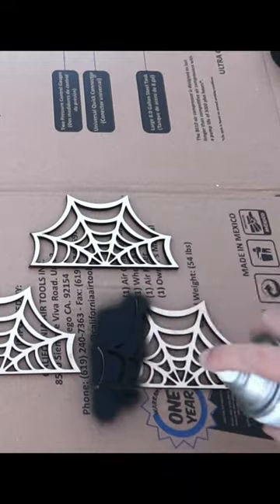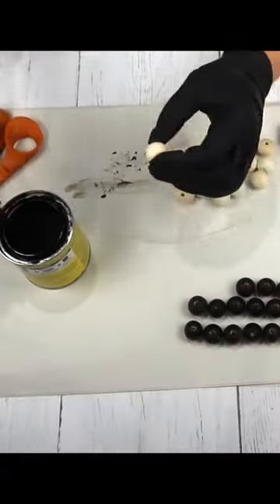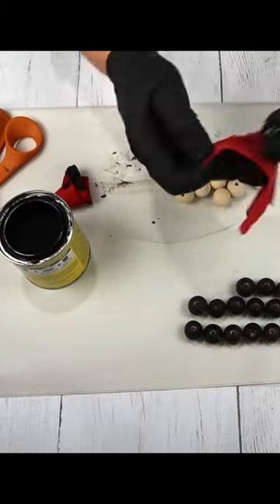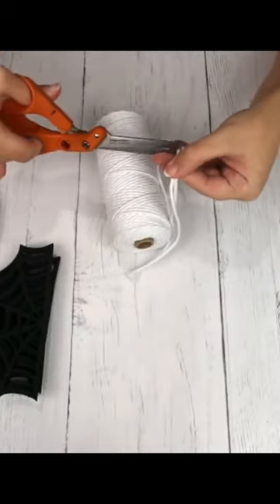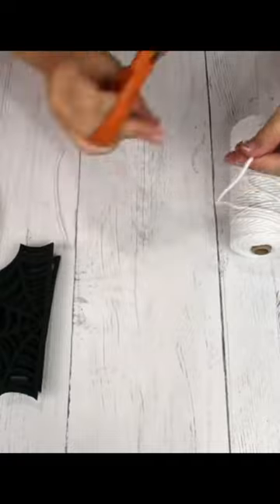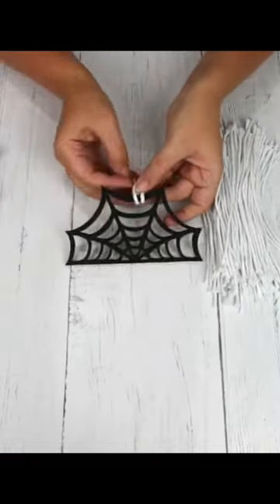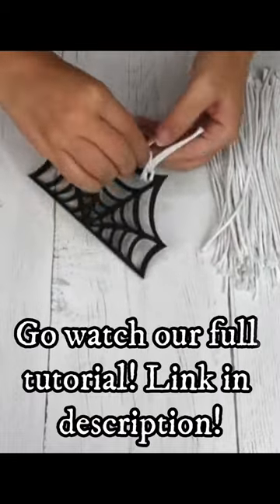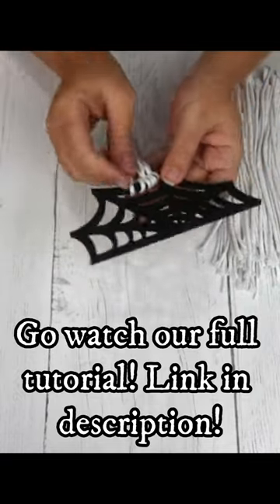Easy And Adorable Spiderweb Garland Tutorial! Part 1!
Go watch our last video on the Fall Launch for full in-depth craft tutorials!
Spiderweb Garland:
Shop our small business where we sell home decor, craft kits, and customizable felt ball kits!
We make wooden laser-cut craft kits. We love making custom home decor items as well, so let us know if you want something made.
Videos To Watch:
Tutorial For These Adorable Embroidered Wooden State Signs! So Easy to Make And A Perfect Gift!
Golden Snitch Globe
Golden Snitch With Fluttering Wings:
Triwizard Light Up Cup
Flying Keys
Owl Solar Lights
Talking Sorting Hat
Sorting Hat
Kids HP Robes
Adult HP Robes
Mirror Of Erised
LED Lights
HP Witches Brooms
Plastic Witches Broom
Wizard House Banner
Set Of 3 Suitcases
Floating Candles
Witch Hats
Tea Lights
Gryffindor Scarf
Harry Potter Screaming Mandrake
Light Up Harry Potter Wand
Stainless Steel Scoops
Dymo Phone Linked Label Maker
Dymo Label Maker
Dymo Label Refills
Downy Unstoppables
Big Glass Jars
Small Clear Refrigerator Bins
Big Clear Refrigerator Bins
White Crochet Thread
Large Eye Needles
Fabric Scissors
20 mm Wood Beads
Hemp Cord
Let’s Be Friends!
Notes: I promise to ALWAYS be honest in any and all reviews I give. I do not promote products or brands I would not highly recommend. Thank you guys so much for watching!
About Me: I am a mom of 4 wonderful kids! I am married to my amazing husband who helps me get my videos up and runs half of our business. I am very passionate about crafting and true crime. I’m grateful I have the opportunity to be able to create videos that I love and create home décor kits! I am in love with decorating my home and doing this gives me an excuse to make cute things for my house! I appreciate all the support! It means the world to me!!